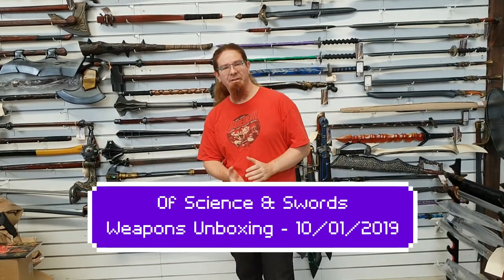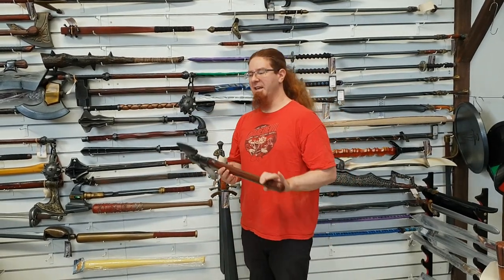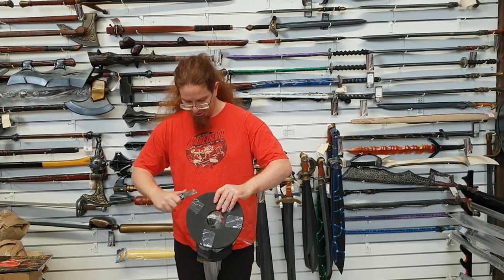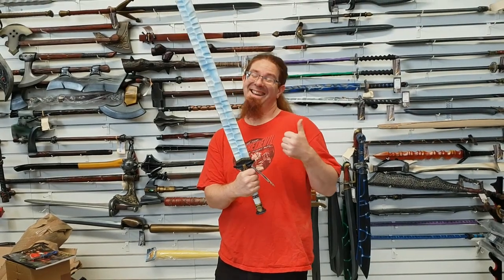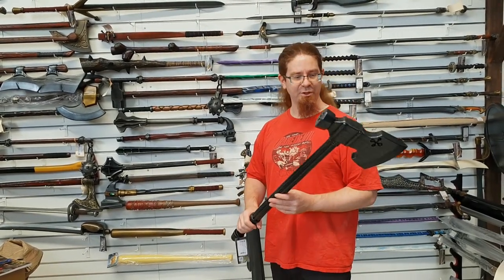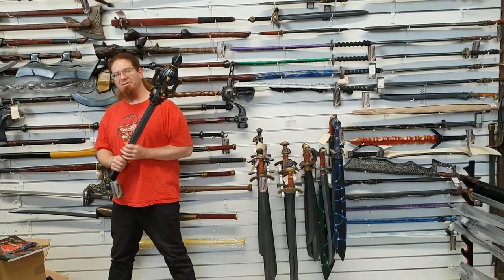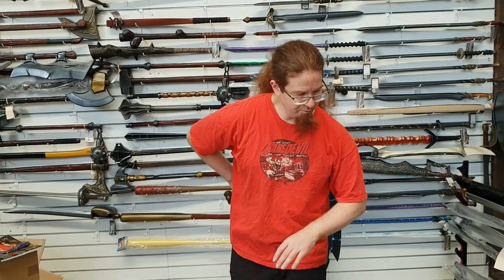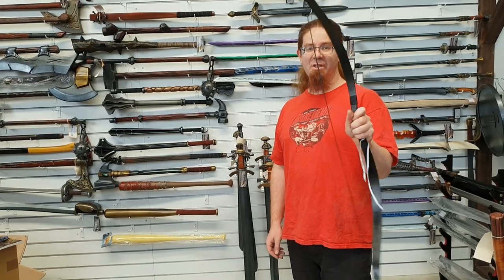Unboxing January 10th - Epic Armoury Weapons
We got a bunch of new weapons in today from Epic Armoury. Let's check em out :D